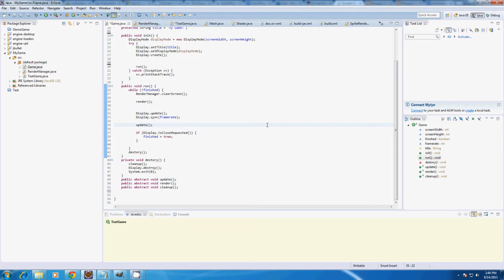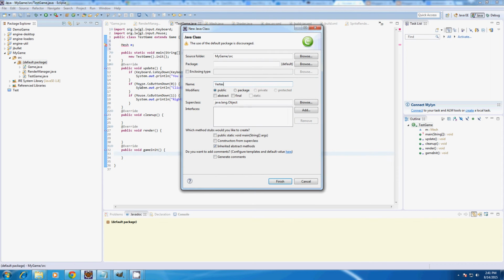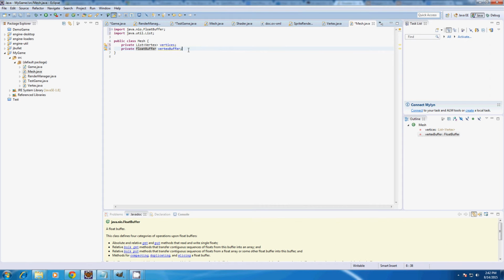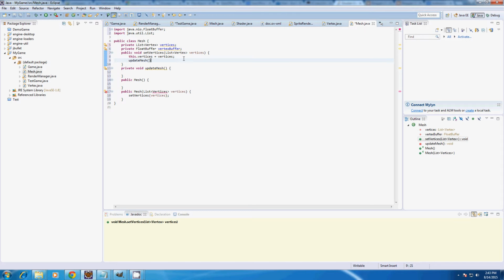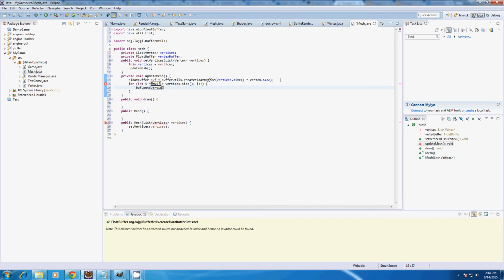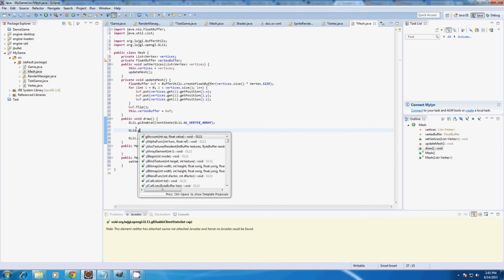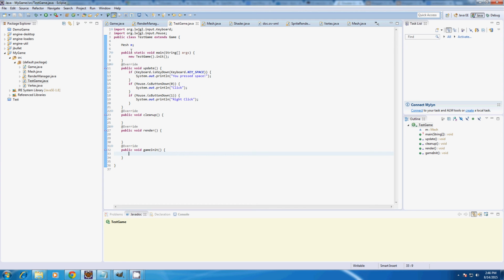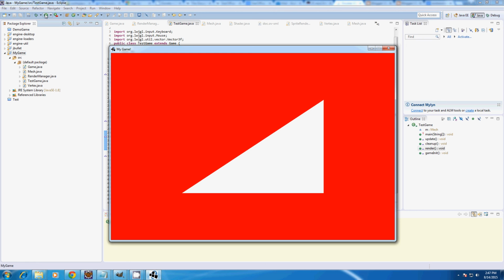LWJGL Game Development Tutorial #3 - Meshes and Vertices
Check out videos #1 and #2 if you haven't already! In this video we will cover vertex arrays and meshes. We will render a simple triangle.